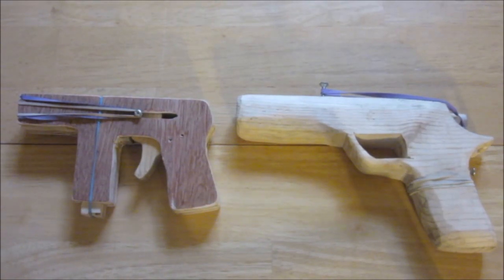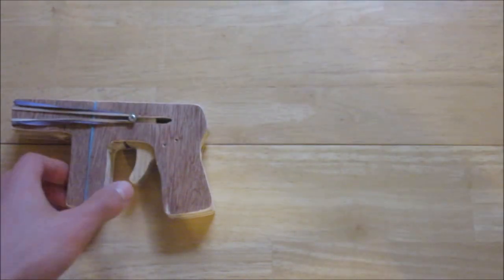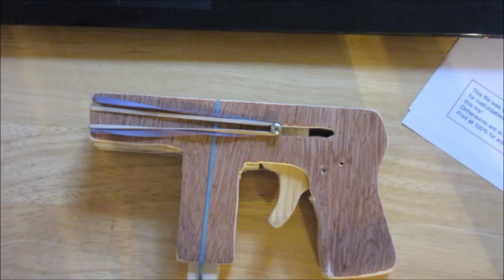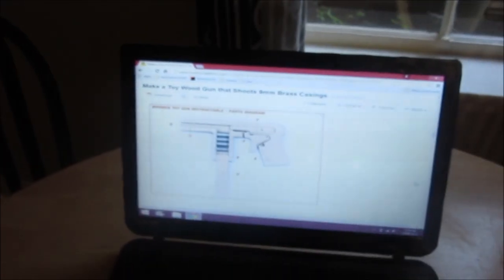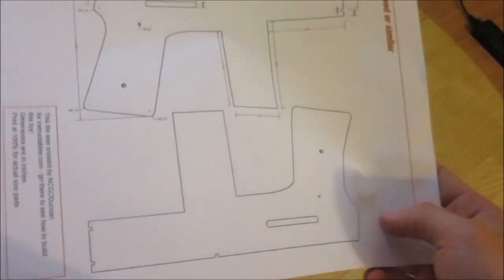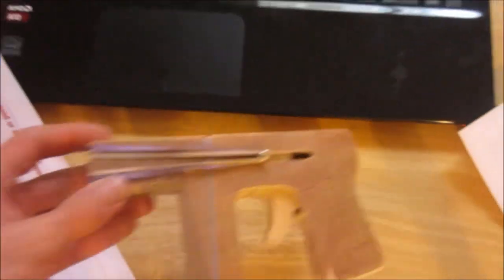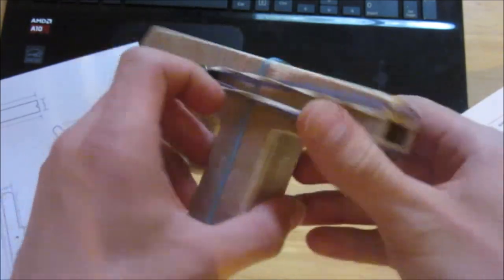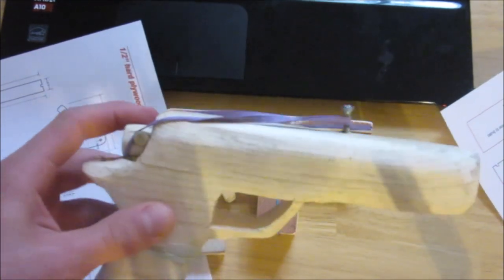How to Make a Wooden Gun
This video is for everyone who wanted to see the instructional video for the wooden gun shooting video I made a while back. Sadly I can't take credit for this project but I wanted to show all of you the how to page. The link is